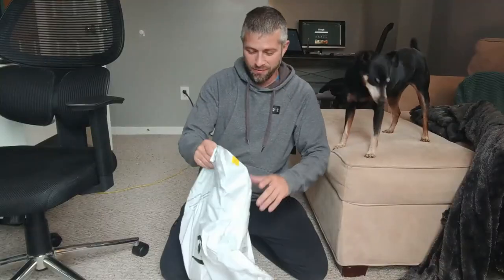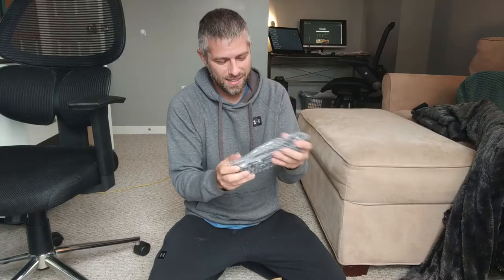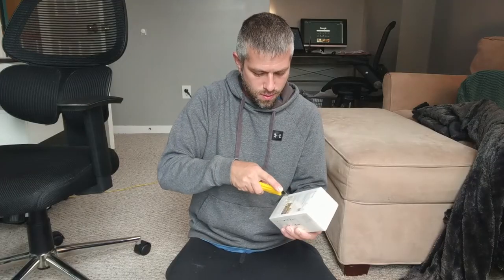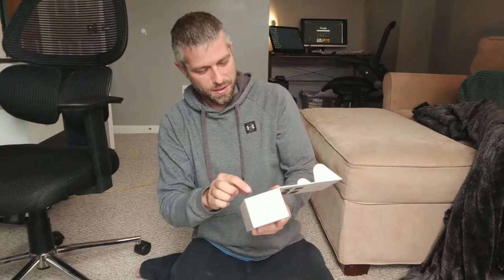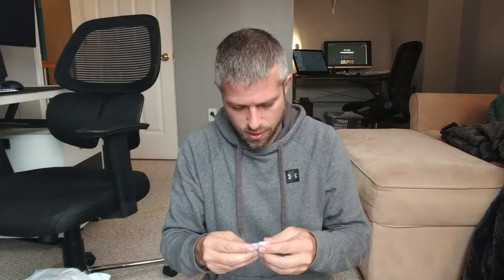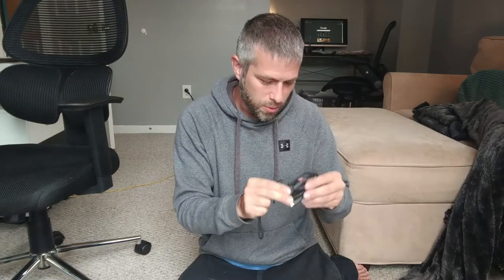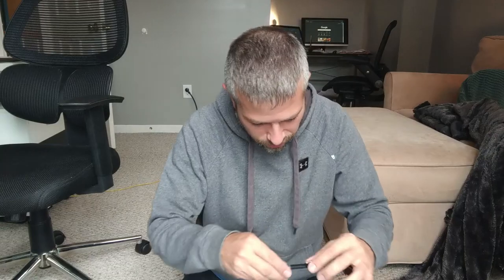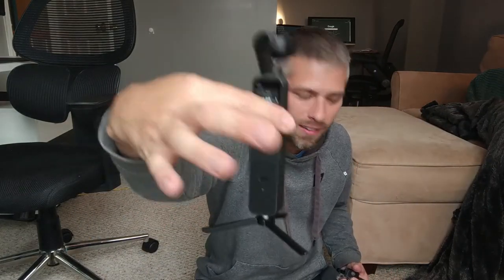Meeting my NEW vlog camera | DJI Pocket 2 Unboxing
I was in the market for a lightweight vlog setup and purchased the DJI Pocket 2. Let's unbox this mechanical creature and introduce ourselves. This thing actually wakes up right out of the box!